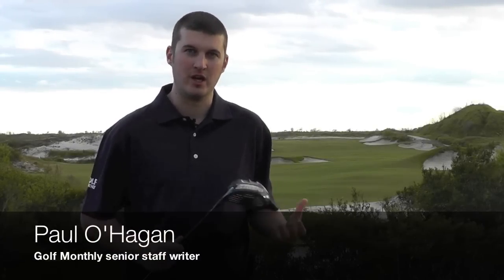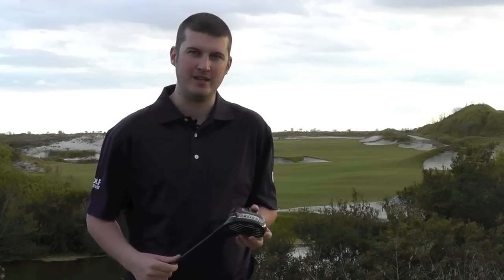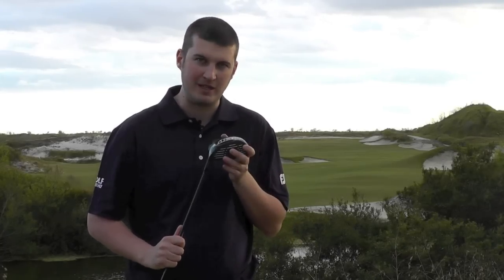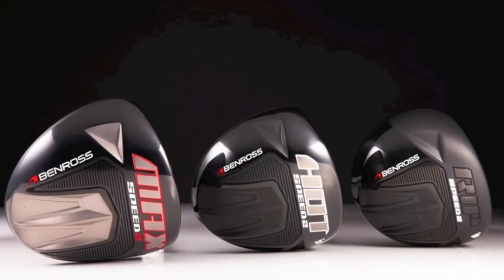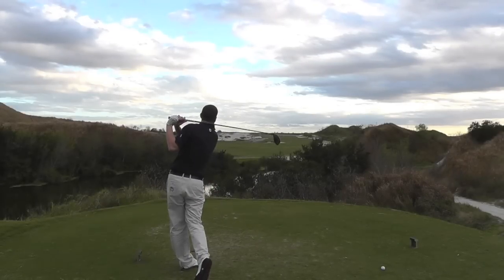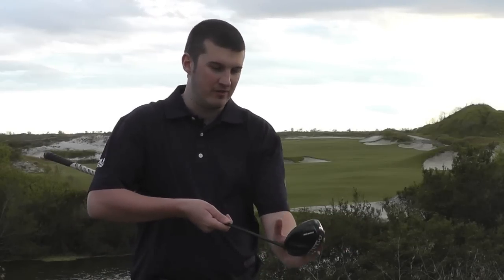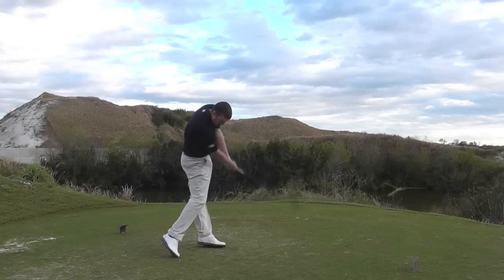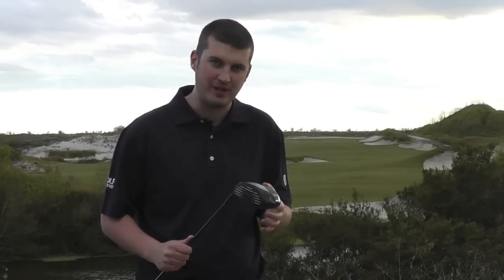Benross Hot Speed 2 driver review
We review the latest driver offerings from Benross, the Speed 2 family. This includes the Benross Hot Speed 2, RIP Speed 2 and Max Speed 2 drivers